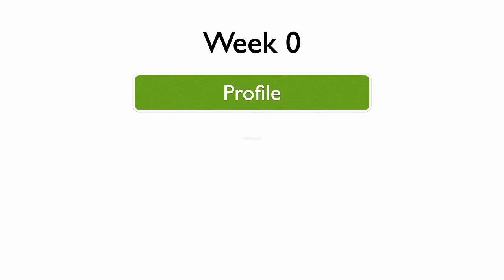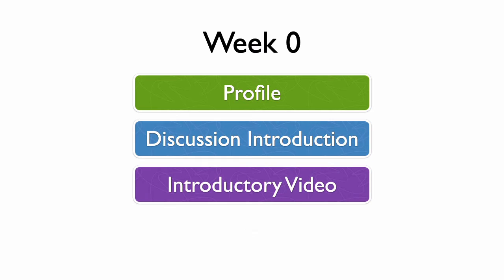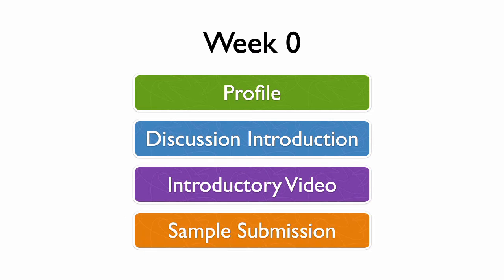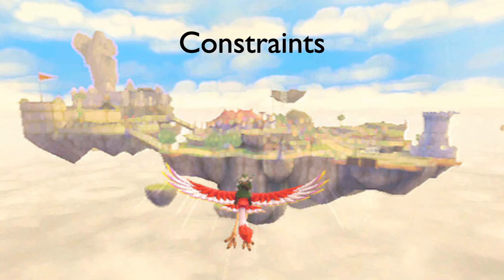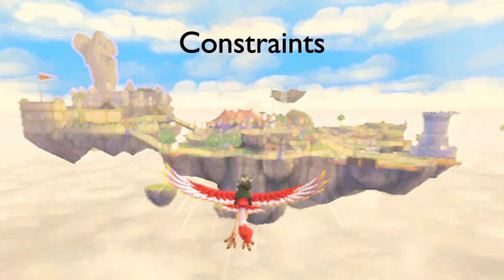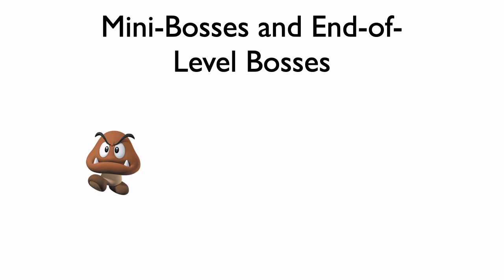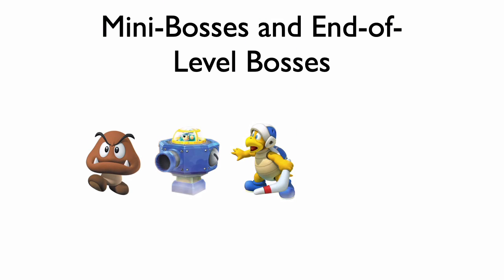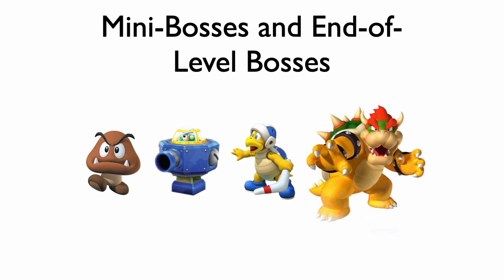Best Practices for Online Learning: Tip 7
This is pre-recorded Tech Tuesday for May of 2020 in which I share 10 tips to improve your online courses. I hope the suggestions are useful to you. Tip seven is to place milestones in your online course.